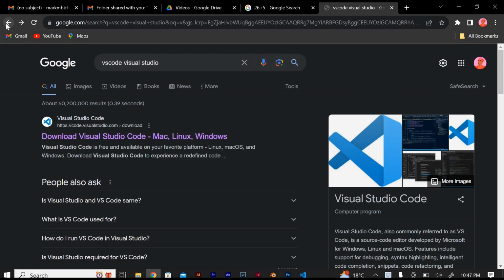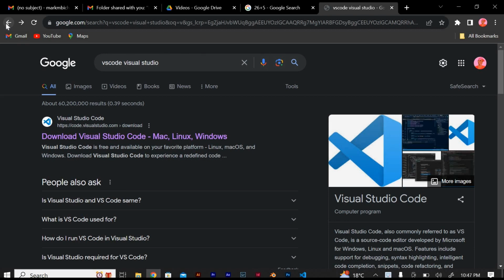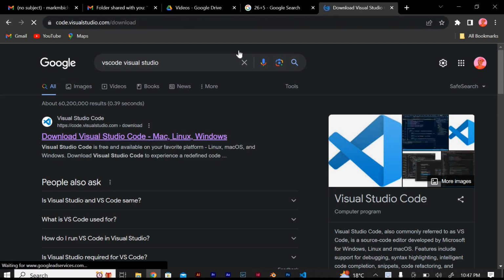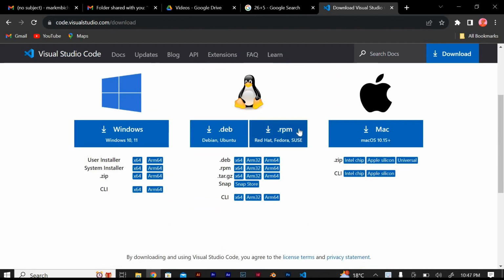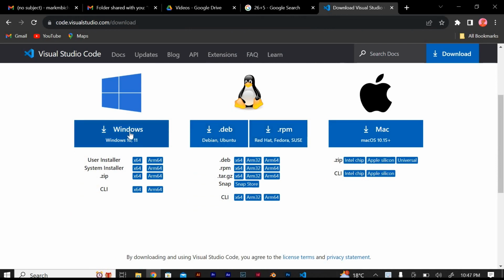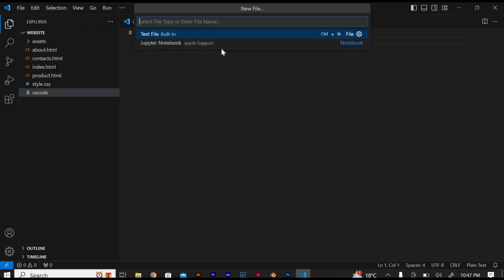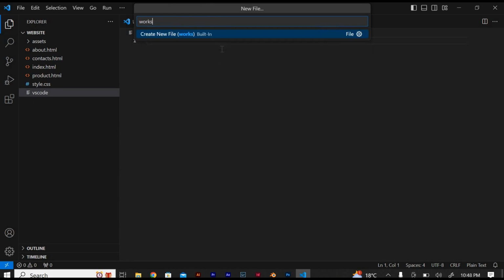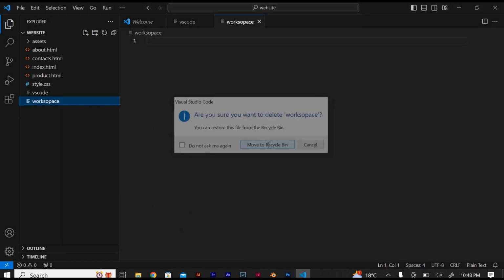How To Delete Folder Visual Studio Code (2025) - Easy Fix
Can’t figure out how to delete folder Visual Studio Code slowing down your project? This video shows how to delete folder in Visual Studio Code step-by-step, so you can keep your workspace clean and organized.

Unused directories, permission errors, or hidden Explorer options often trip up developers and coders. Learn how to remove folder Visual Studio Code, delete folder in VS Code, and manage project directories seamlessly.

➤ how to delete folder in Visual Studio Code Windows
➤ delete folder in VS Code on macOS
➤ remove directory in Visual Studio Code Linux
➤ delete project folder in VS Code Explorer
➤ remove workspace folder in Visual Studio Code
➤ permanently delete folder in VS Code via terminal
➤ use VS Code command palette to delete folder
➤ delete empty folder in Visual Studio Code file manager

Applies to: Visual Studio Code on Windows, macOS, and Linux.